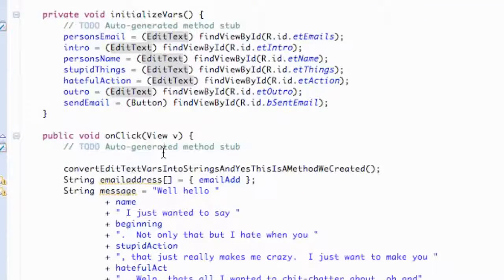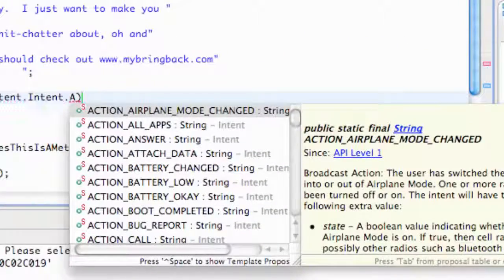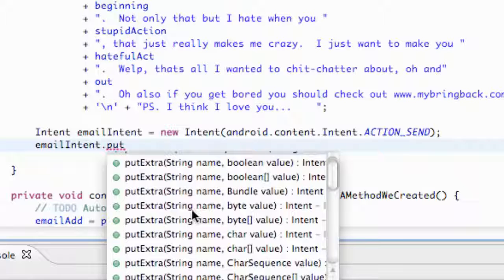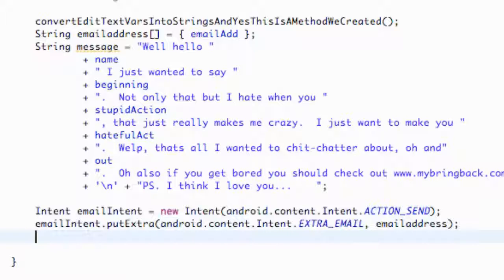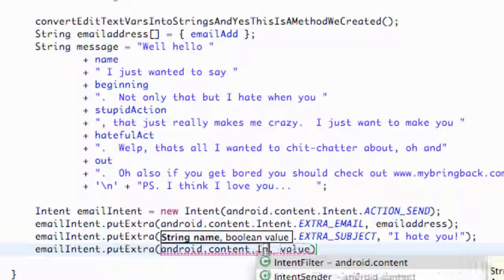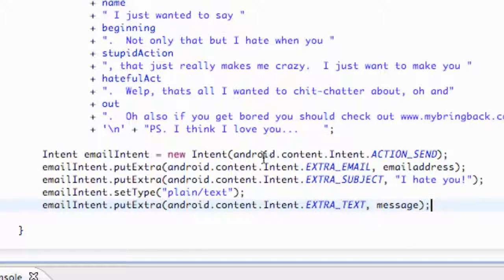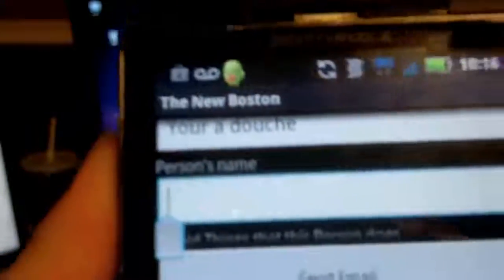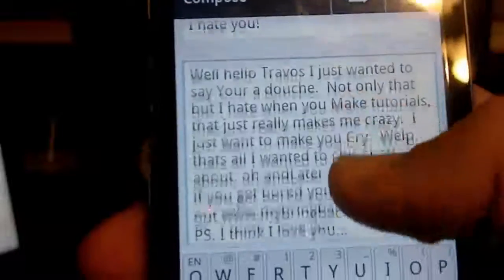Android Developing Applications Tutorial 37 PutExtra method for an Email Intent